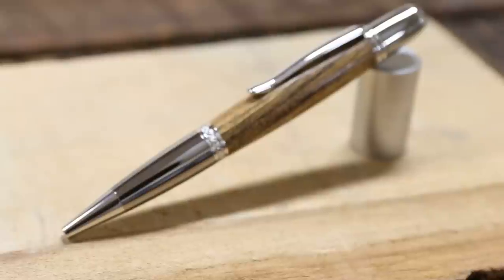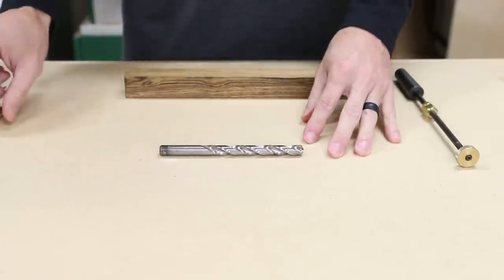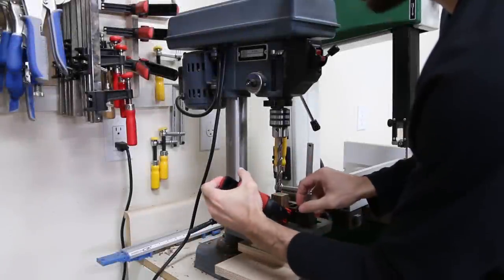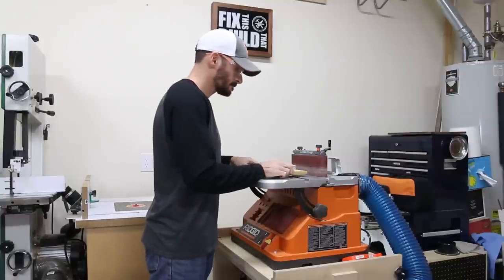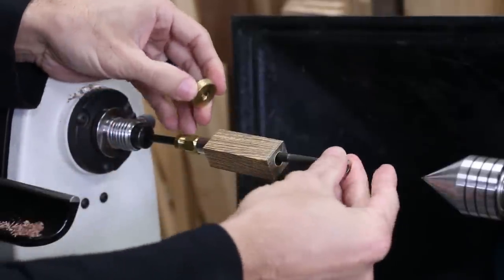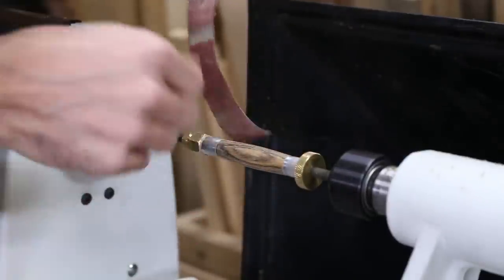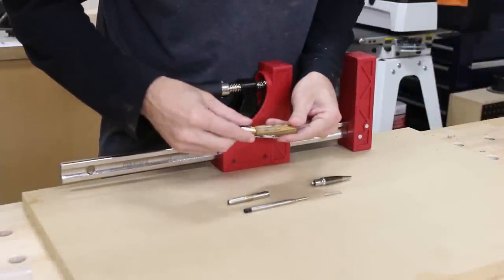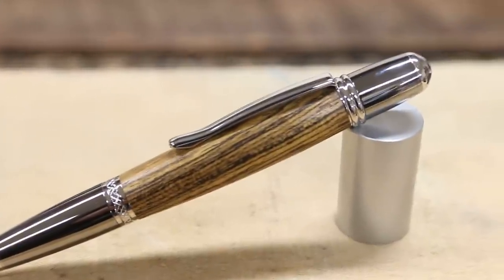How to Make an Executive Pen | 6 Days of Beginner Woodturning Projects Day 5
How to make a pen with an executive look and feel.  I’ll show you how pen turning is different with a one piece kit and also use some nice exotic wood.  This is a great way for beginners to pick up pen turning basics and see how a pen is an easy lathe project.  This is Day 5 of my 6 Days of Beginner Woodturning Projects. If you’ve wanted to add lathe work into your woodworking this is a great place to start. I’ll share some basics and what I learned turning each project.

JET 1221VS Lathe
Carbide Turning Tools (similar, not same as mine)
Micro Mesh Sanding Pads
Woodturner’s Finish
Executive Pen Kit
Pen Mandrel
27/64” Drill Bit
Turner’s Sanding Strips
Live Center